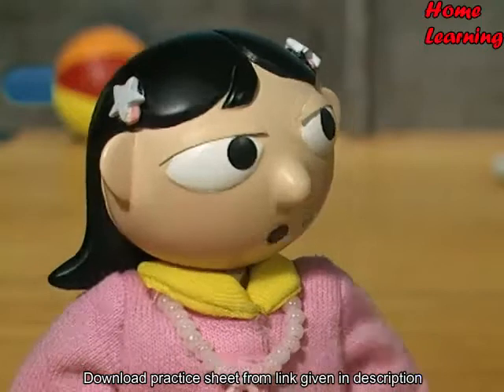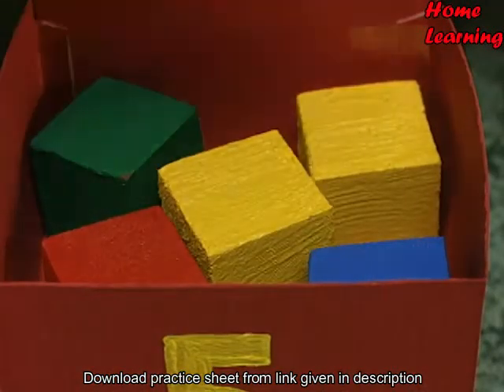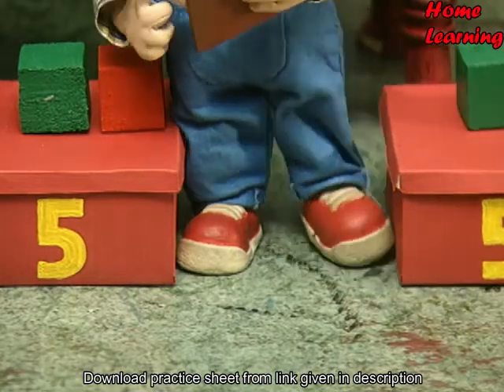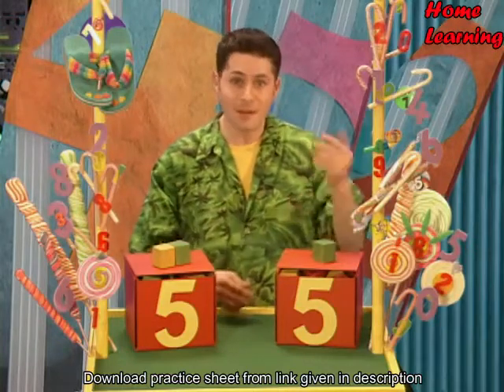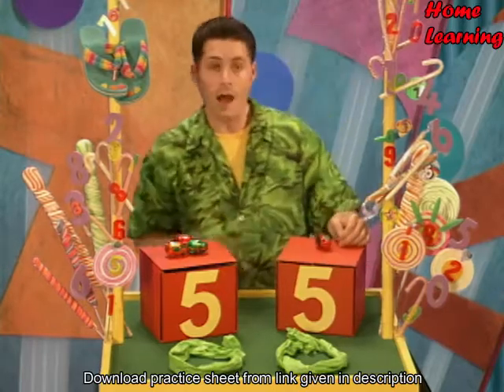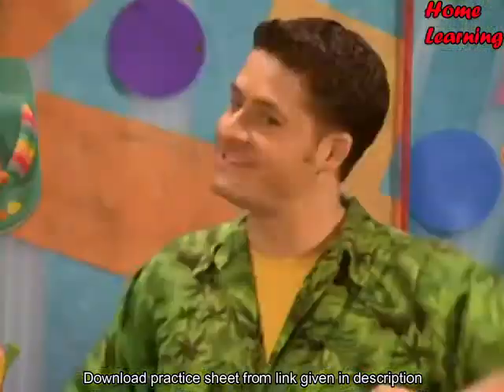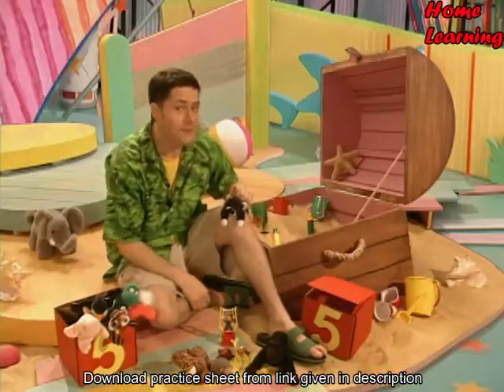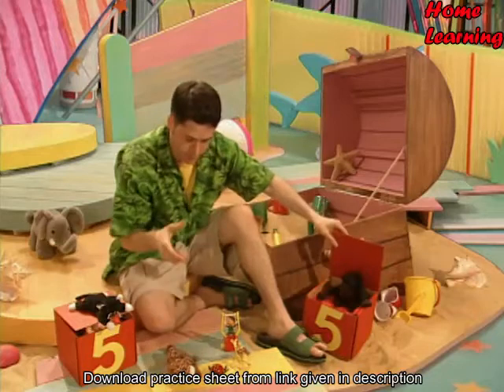05- Addition and Subtraction/ Partitioning and recombining clear up / KG1/ Age 5 to 7 years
Copy Past the following ling into your browser to download the worksheet for practice about Addition and Subtraction